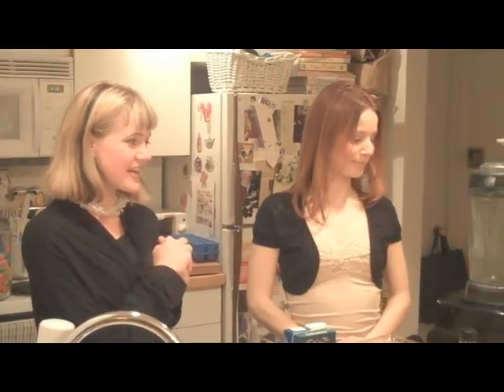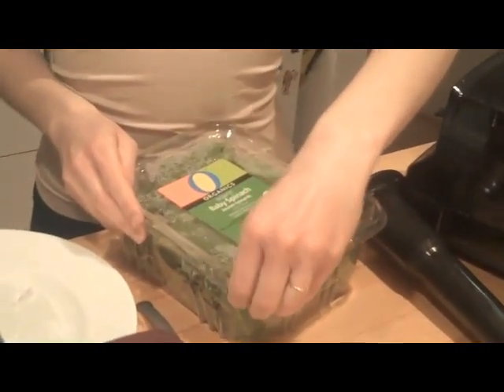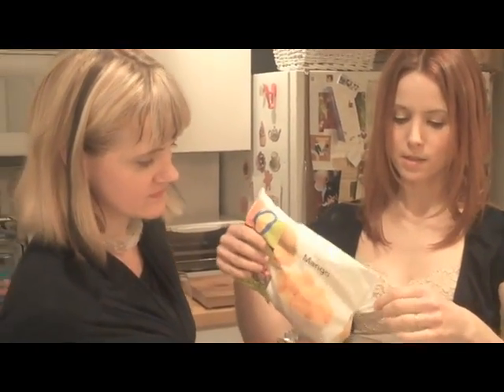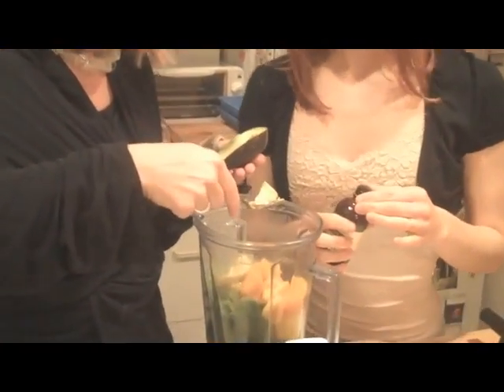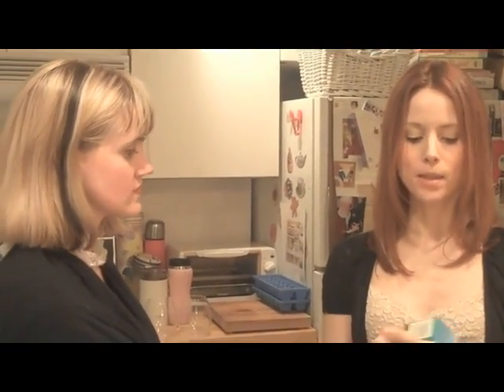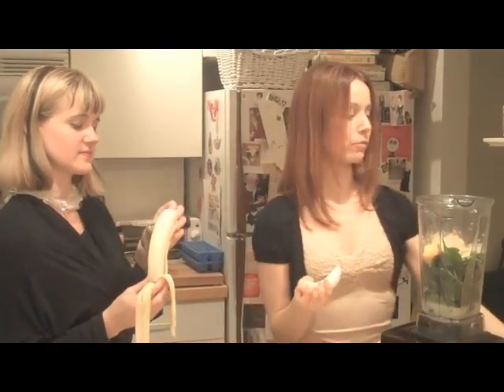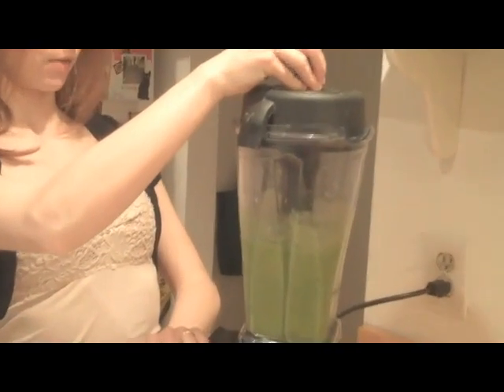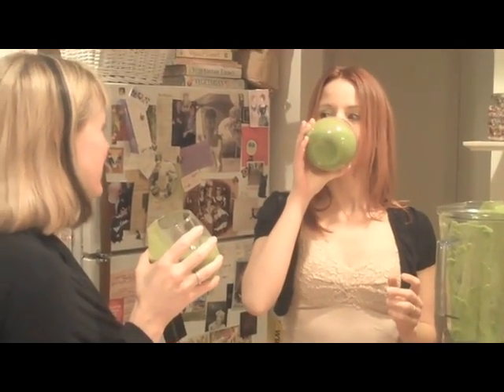tdjtv: making green smoothies pt. 1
kimberly is joined by melissa vanorman for this episode - melissa shows kimberly how to use her new vitamix to make green smoothies. in part 1, we learn how to make a creamy mango smoothie. in part 2, it's chocolate spice!